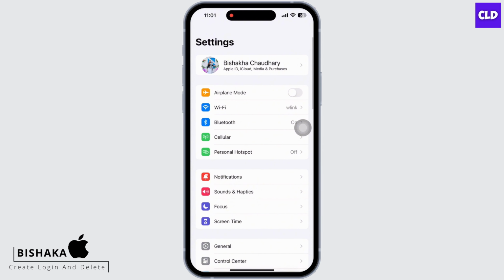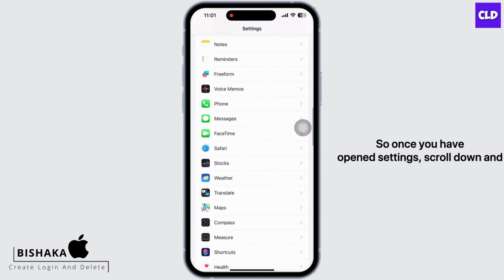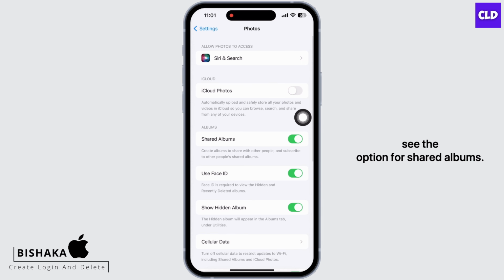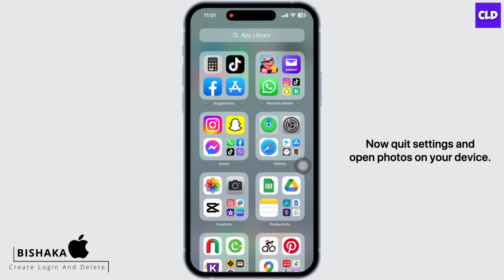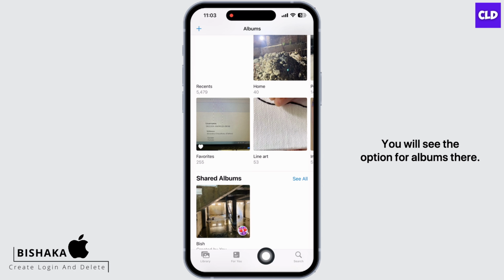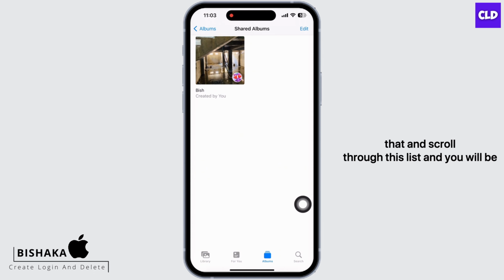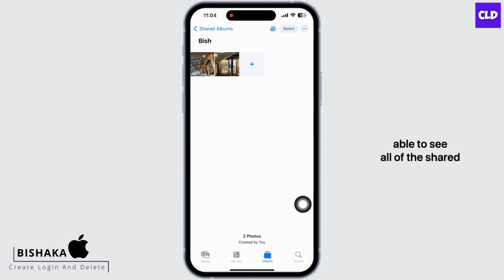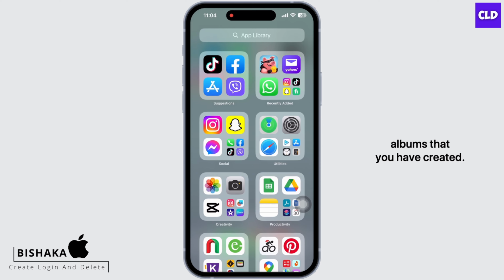How To Accept Shared Album On iPhone (2023)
In this guide, we'll show you how to easily accept a shared album invitation on your iPhone, allowing you to view and contribute to photos and videos with others. Whether you're new to shared albums or just need a refresher, this tutorial has you covered

👋 Welcome to Create Login And Delete! In this video, we'll guide you through the process of accepting a shared album on your iPhone. If you've received an invitation to join a shared album from friends or family but aren't sure how to proceed, this tutorial will walk you through the steps to get started.

Tips for accepting a shared album on iPhone:
If you find this video helpful, consider giving it a thumbs up and sharing it with others who might also be part of shared albums.

📱 Timestamps:

0:00 - Introduction
0:05 - How to Accept Shared Album on iPhone
0:10 - Steps To Accept Shared Album On iPhone